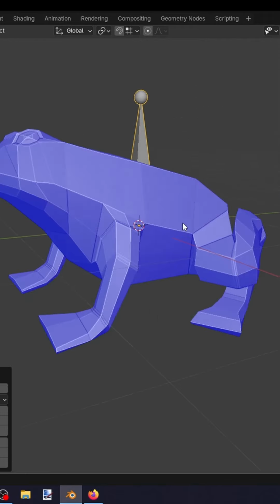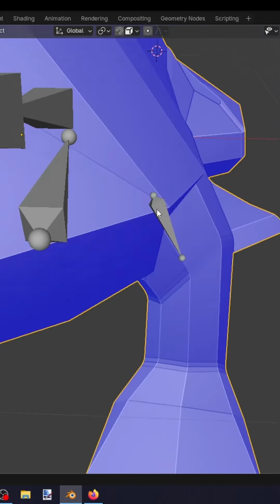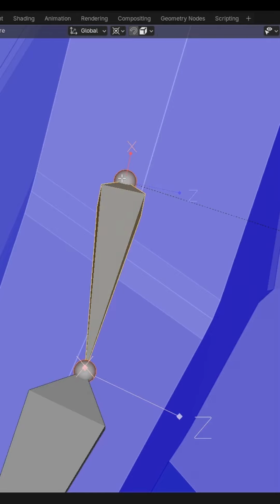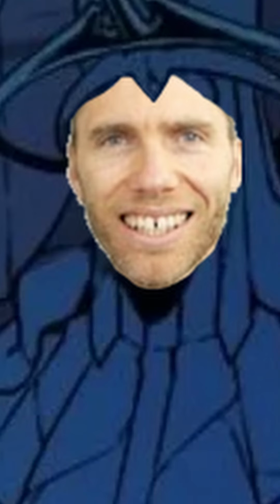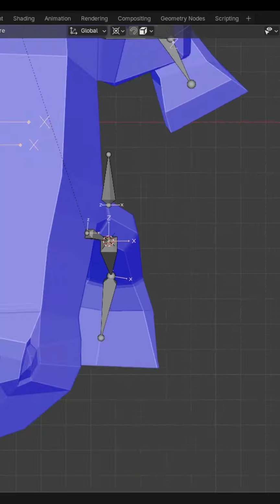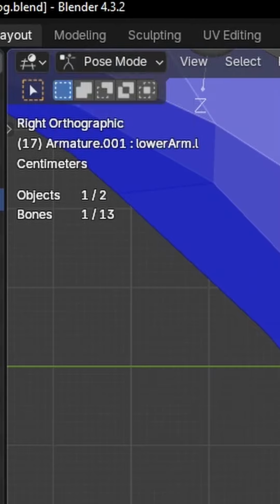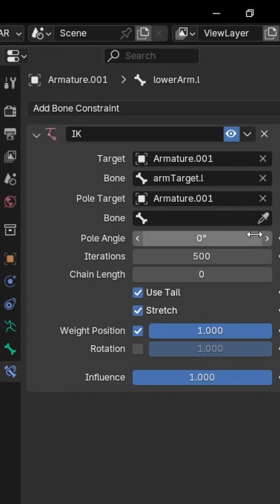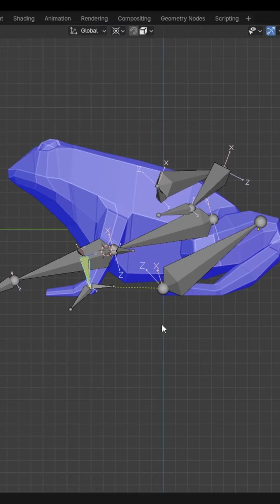Day 3 - Learning Game Development Until I Love Myself - DevLog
Yeah today we give the frog bones in Blender.